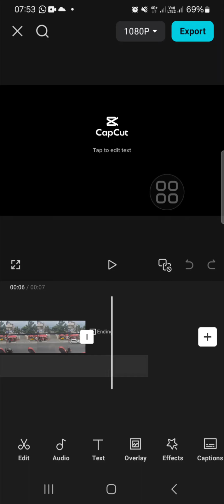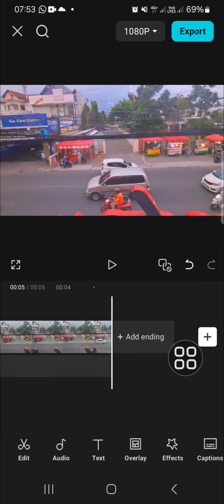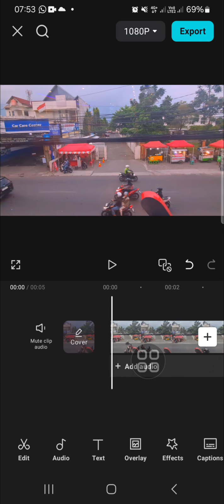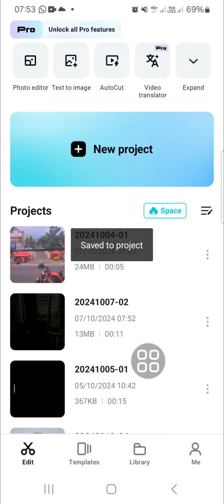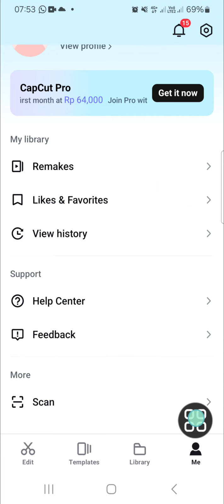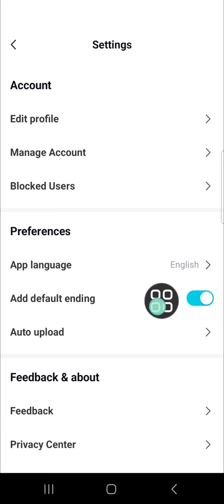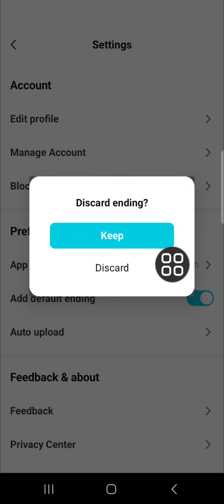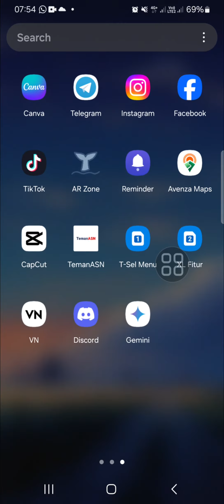❤ EASY: How To Remove CapCut Logo At The End Of Video | for Dummies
Annoyed by the CapCut logo appearing at the end of your videos? Don’t worry, I’ve got you covered! In this super easy tutorial, I’ll show you exactly how to remove the CapCut watermark at the end of your videos step by step. No tech skills needed – it's perfect for beginners!